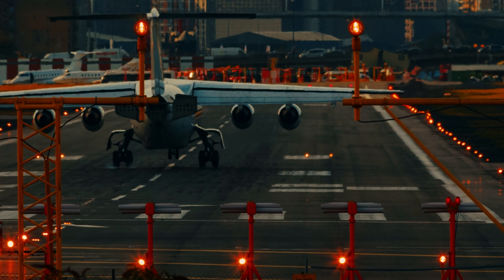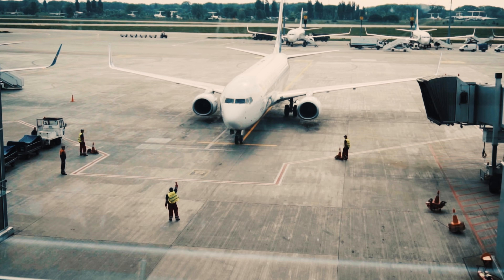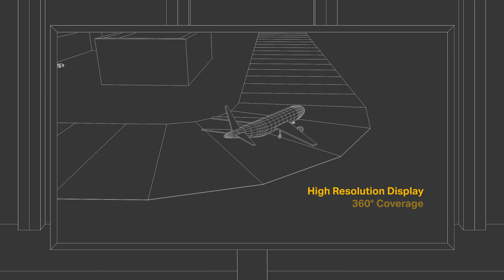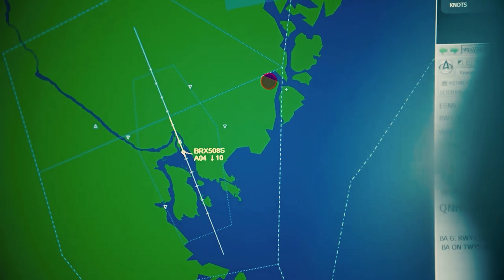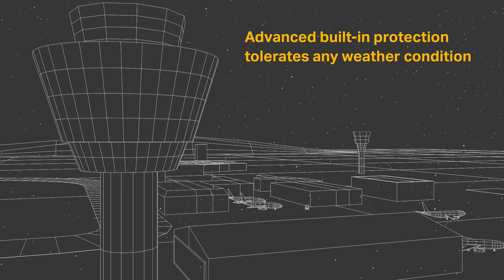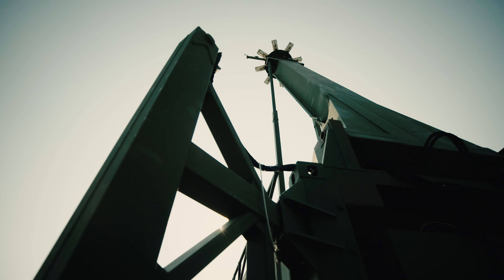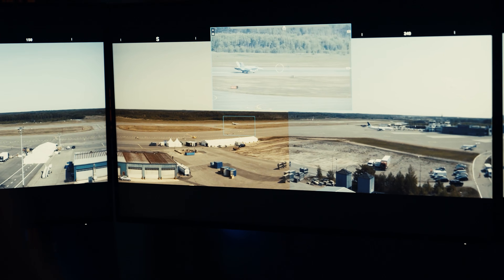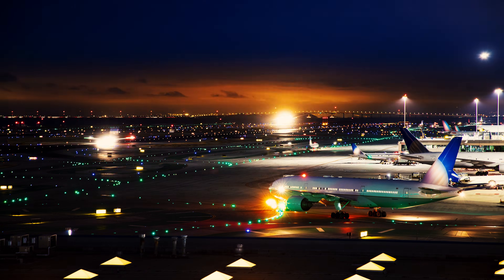The Airport Tower That Isn’t There | Let's Talk About Tech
Remote digital air traffic control towers are transforming aviation, allowing airports to be managed from far away using ultra-HD cameras, sensors, and advanced ATC technology. In this short documentary, we explain how Saab's remote towers work, why airports like London City and multiple sites in Sweden are already using them, and how this system improves safety, efficiency, and resilience during storms or outages. From AI-assisted monitoring to expanded access for regional airports, remote air traffic control is redefining the future of aviation and the role of the modern control tower.